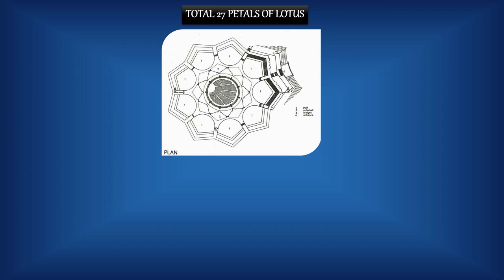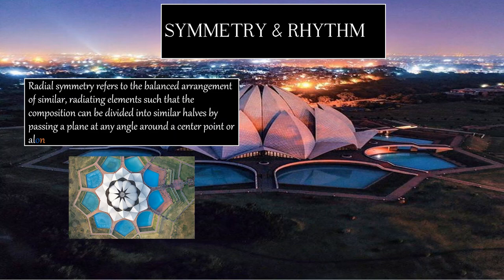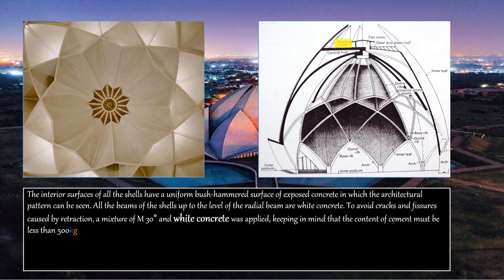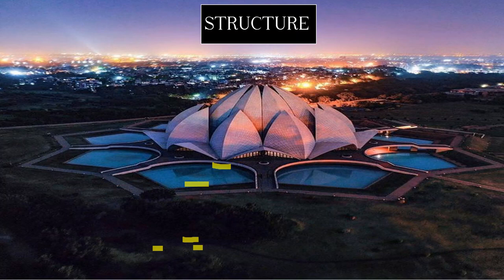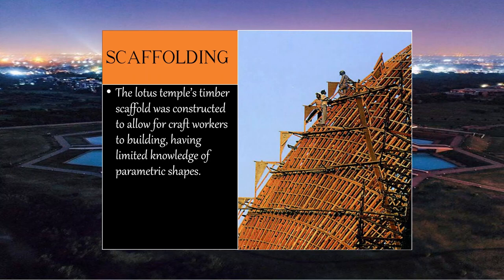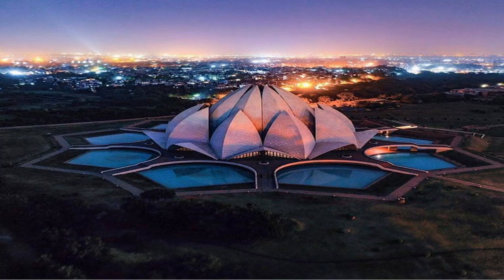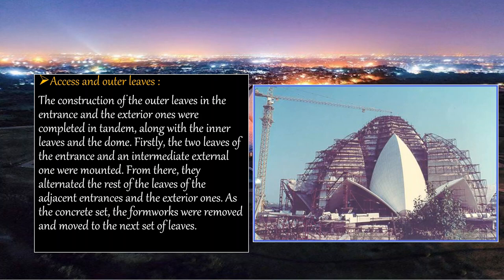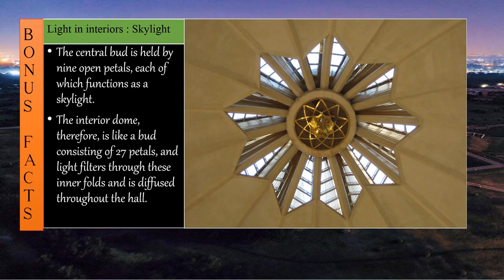Lotus Temple-India- NO conventional Beams and Columns- Structure Explained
This video describes Lotus Temple on the context of its Geometry, Architecture, Construction and its Facts.

Information by: Priyanka Gangapurkar and Parth Regulwar
Video, editing and voice by: Priyanka Gangapurkar